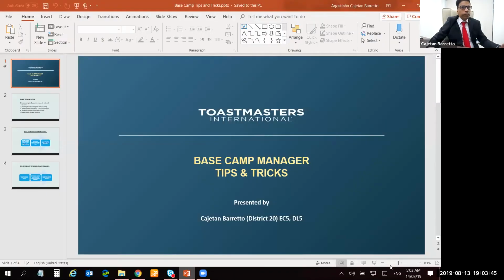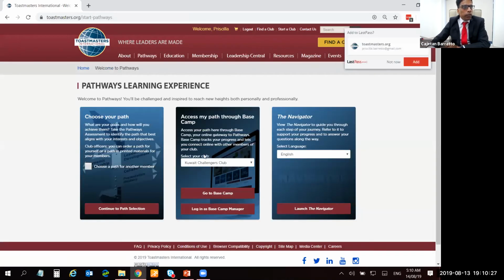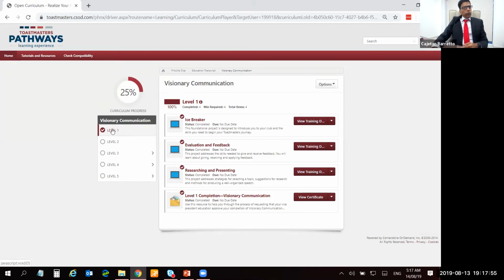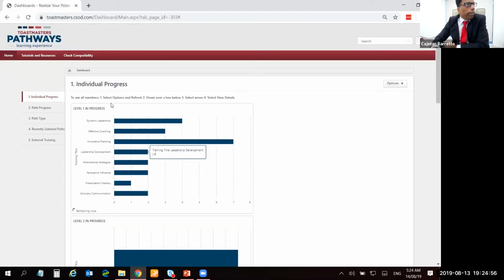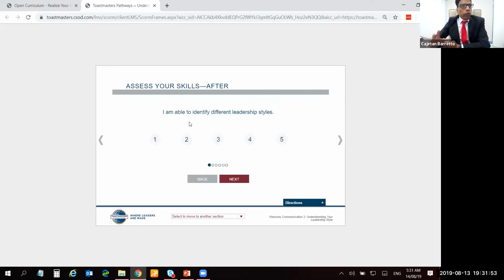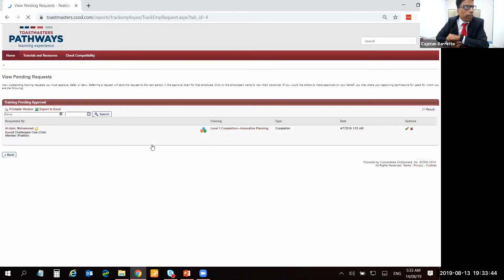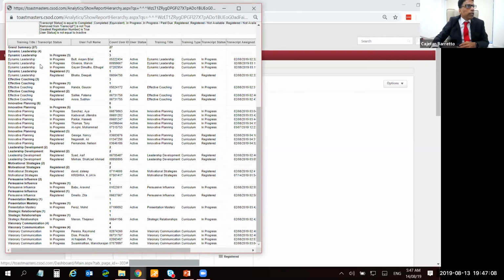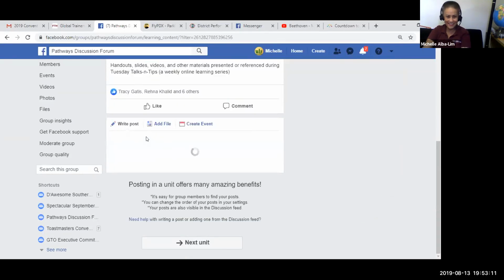Tuesday Talks n Tips, ep 7 - Base Camp Tips n Tools Part 1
Tuesday Talks n Tips, episode 7 - August 13, 2019
TOPIC: Base Camp Tips and Tools - Part I
PRESENTER: Cajetan "Cajie" Barreto

Tuesday Talks n Tips is a weekly episodic learning series presented by the Pathways Discussion Forum

Tuesday Talks n Tips is created, produced, and hosted by Michelle Alba-Lim